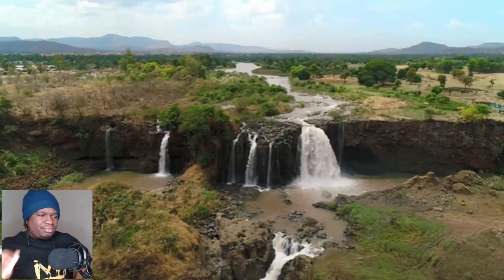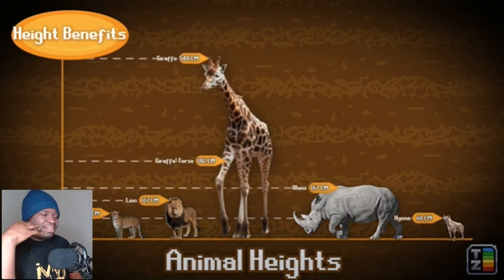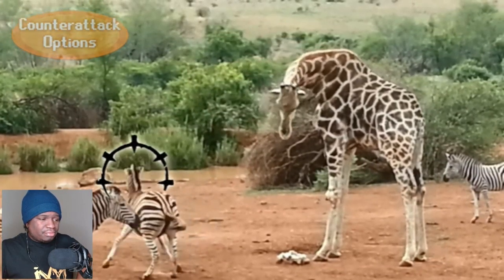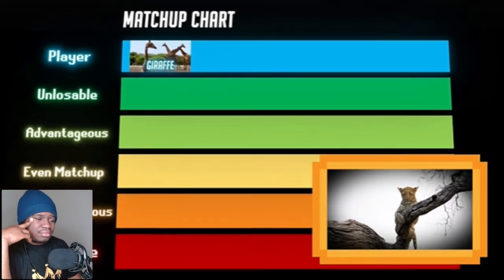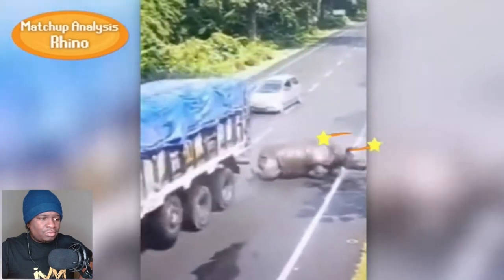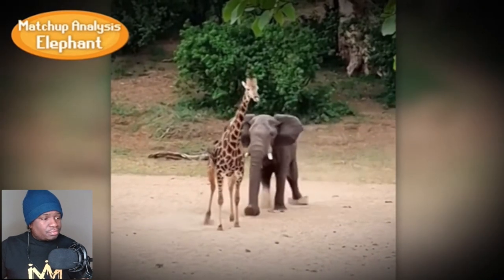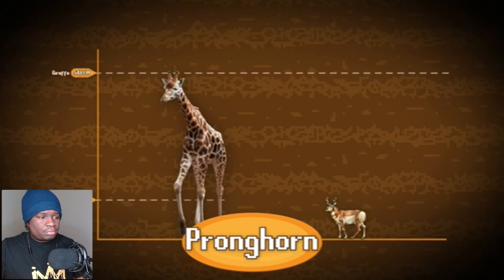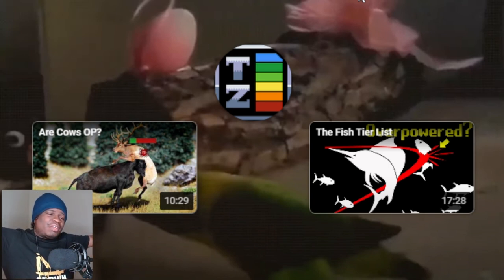TierZoo - Are Giraffes OP? REACTION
FIRST TIME WATCHING TierZoo - Are Giraffes OP? REACTION